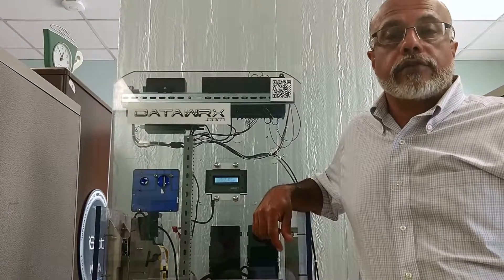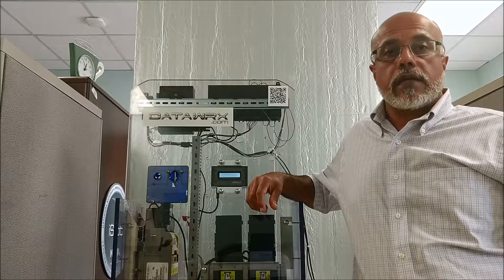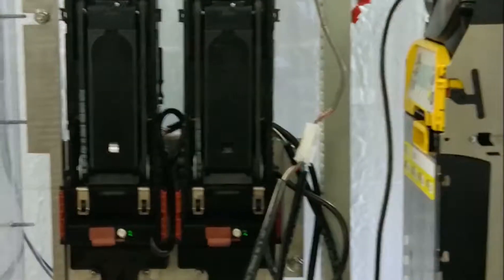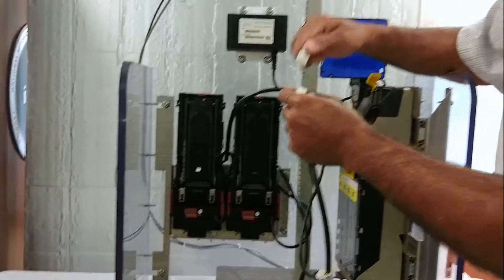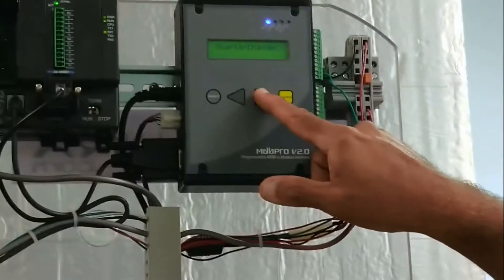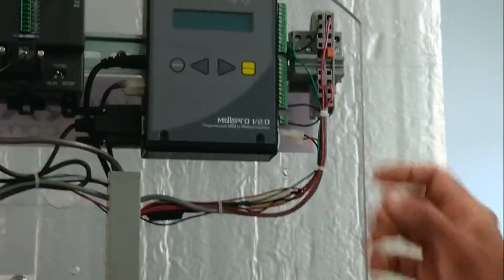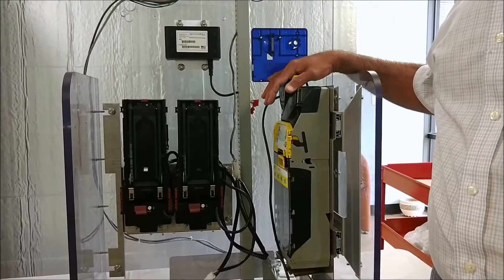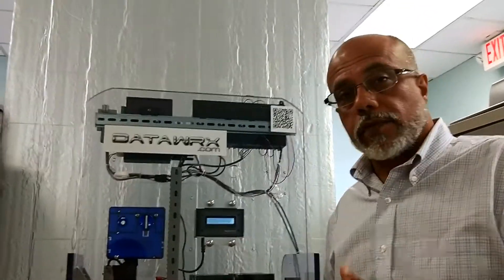MDBPro Coinco Config Datawrx Tutorial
Today we show you how to configure a Coinco Vantage bill acceptor to function as a secondary bill acceptor

This tutorial was filmed with Anil Asher
This tutorial was edited and filmed by Akhil Asher